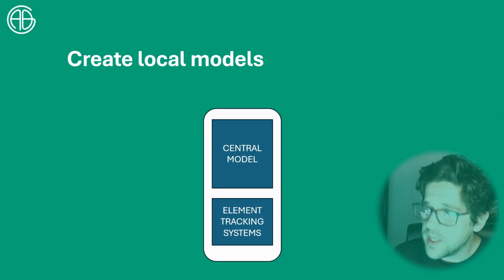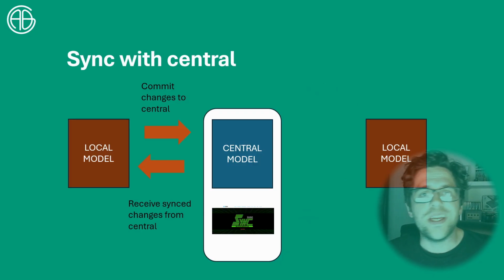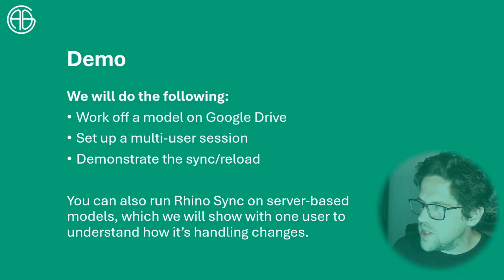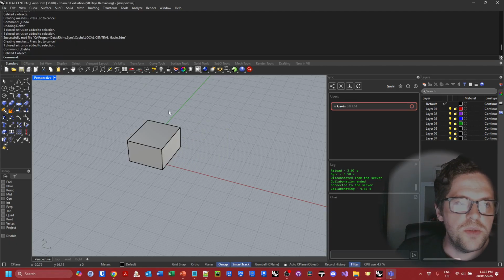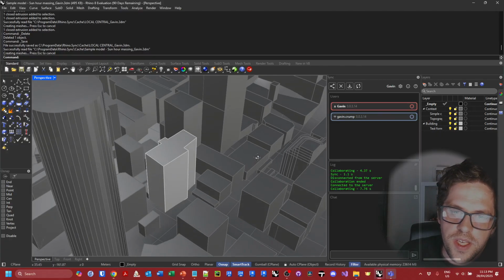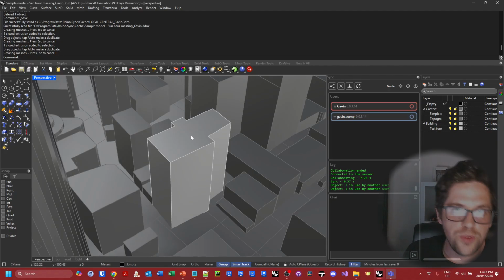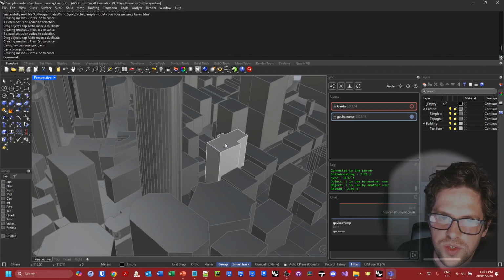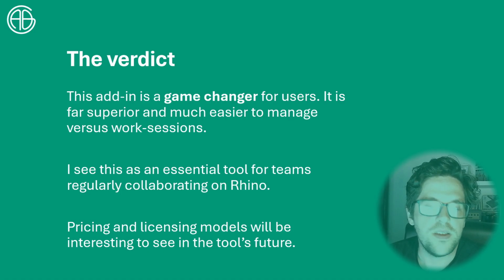Worksharing for Rhino3d with Rhino Sync!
Today we've got an off peak video to cover an exciting new product from MKS Dtech, Rhino Sync!

0:00 Intro
1:46 Worksharing explained
4:04 Demo - solo server session
5:49 Demo - multi user google drive session
8:43 The verdict
10:13 Outro